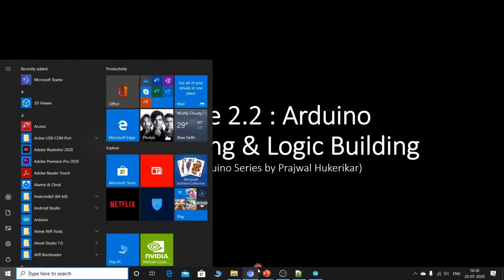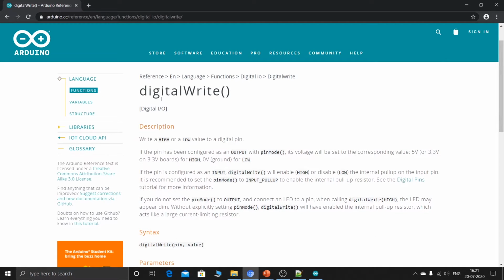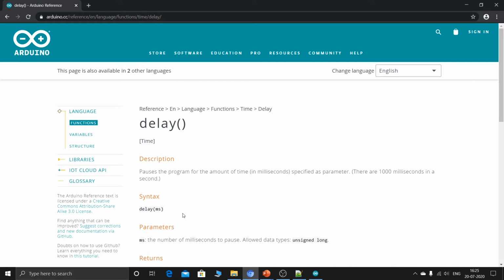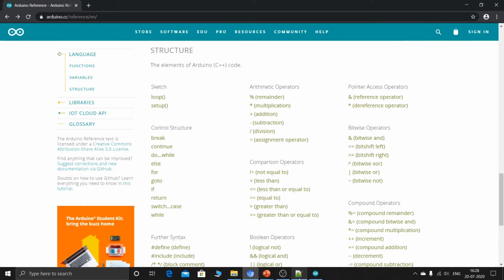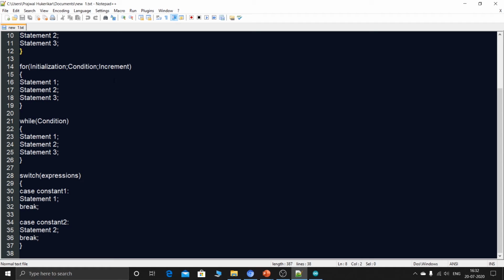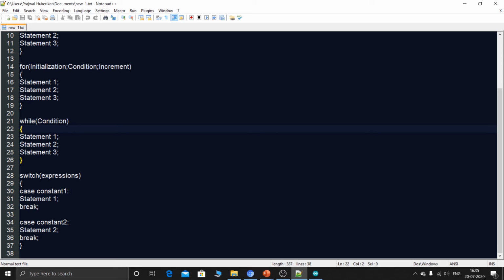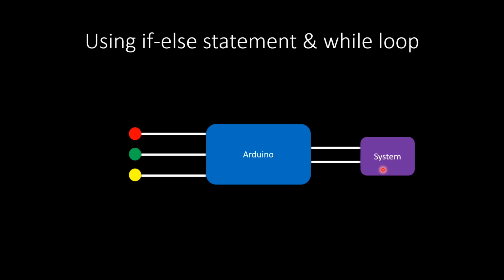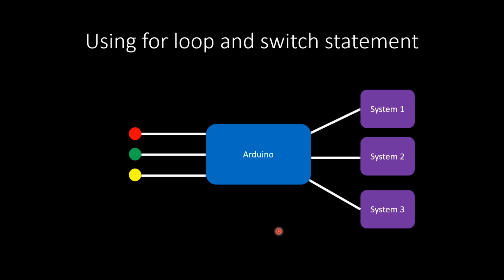Episode 2.1 Arduino Programming and Logic Building (Mastering Arduino by Prajwal Hukerikar)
This video is about getting started with Arduino Programming and logic building. This video is the part of the Mastering Arduino Series by Prajwal Hukerikar. This Course is being conducted under SDTP (Spark Development and Training Program) by Yalgaar Club.